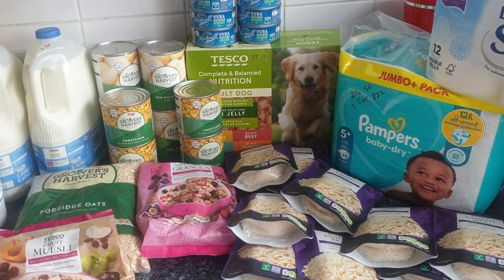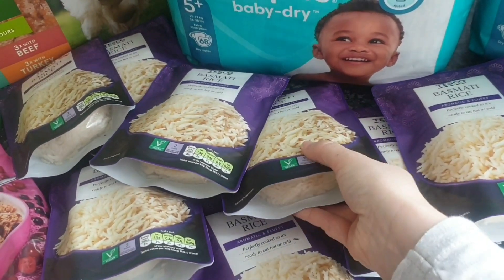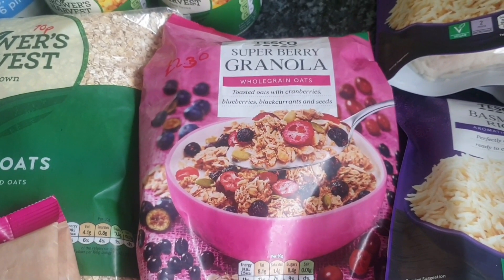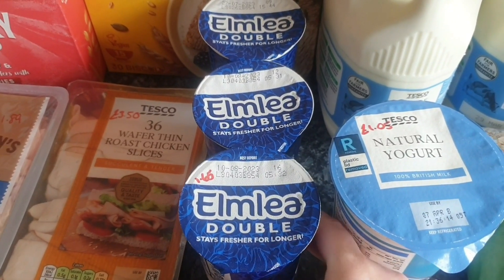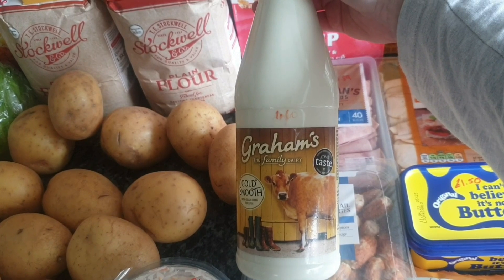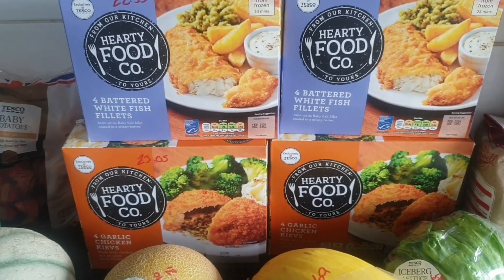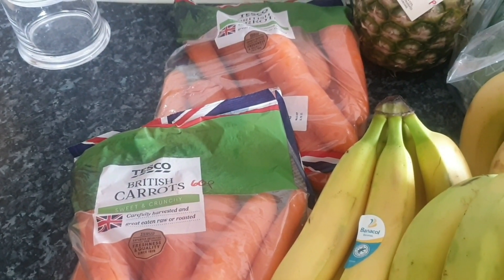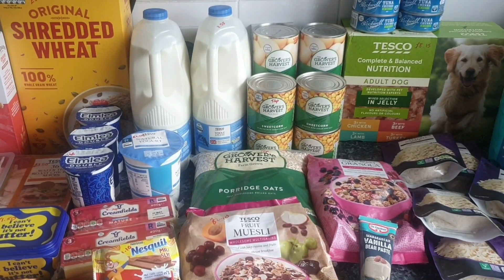A large Tesco weekly family food haul for family of 6. meal plan and March 2023 prices aswell.